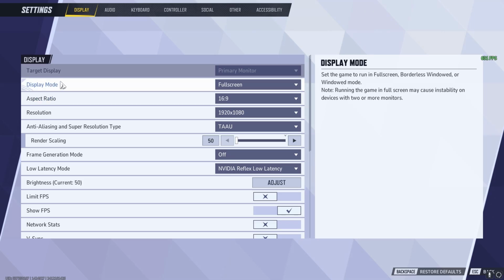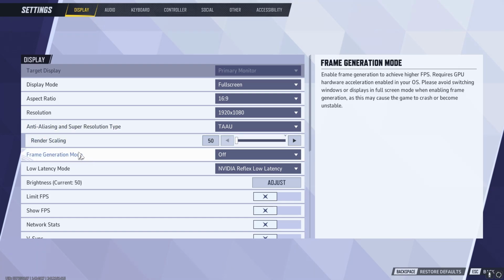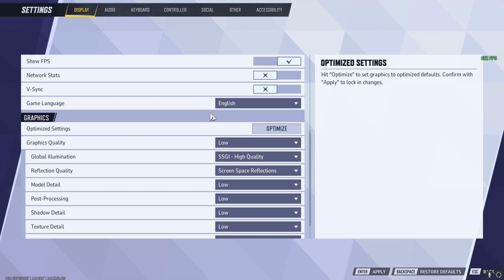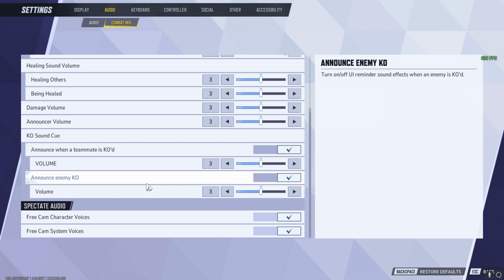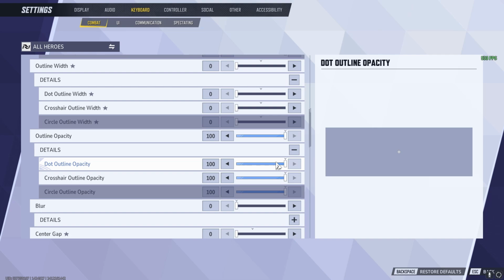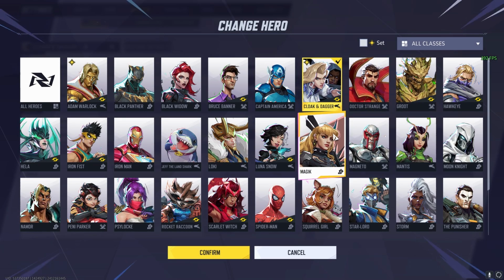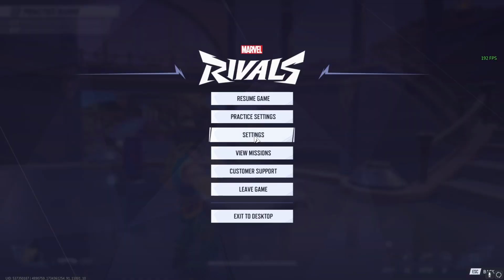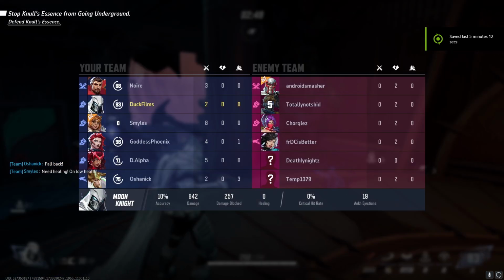These Settings WILL GENUINLY MAKE YOU BETTER In Marvel Rivals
Want to improve your skills in Marvel Rivals? Check out this video for settings that will genuinely make you better at the game! Master your gameplay now.
In this video, we'll show you how to counter every hero in Marvel Rivals to dominate your opponents and win every battle! Master your strategy and become the ultimate Marvel Rivals player.

0:00 Intro
0:11 Fps
4:10 Audio and Keyboard
11:38 Desktop
13:05 Outro